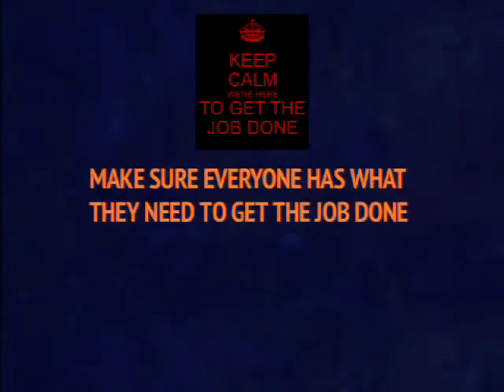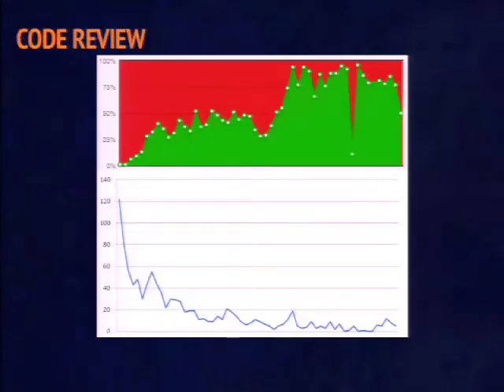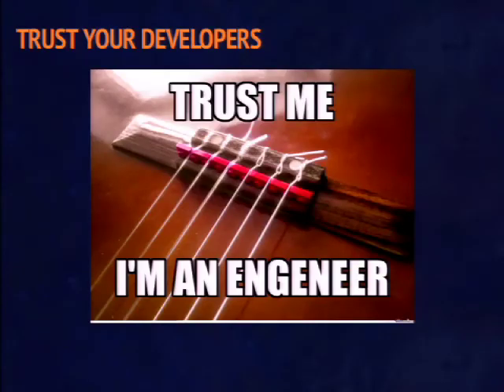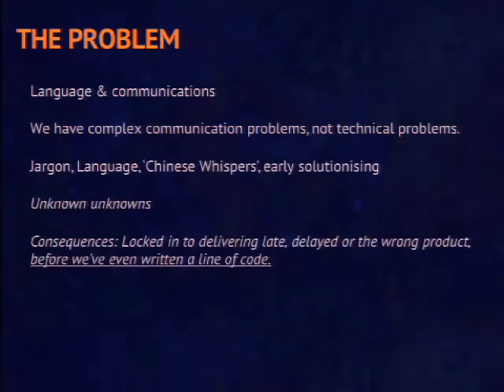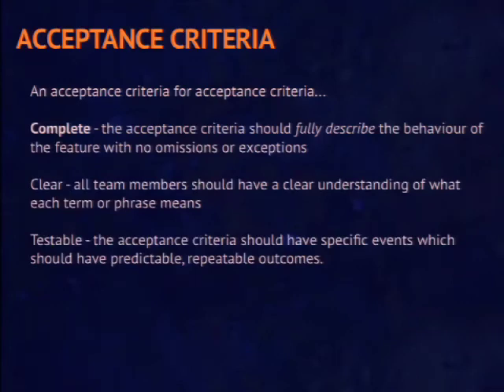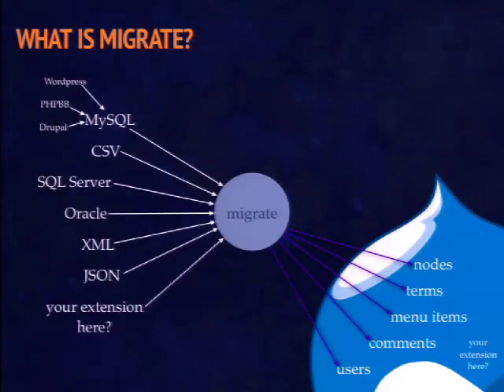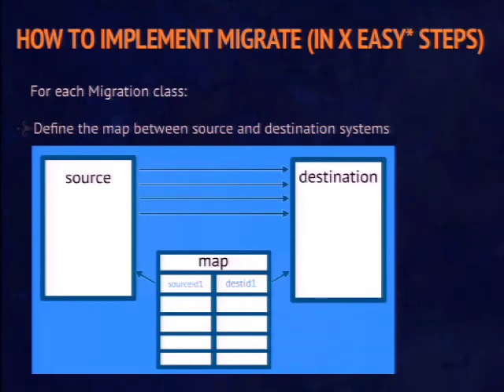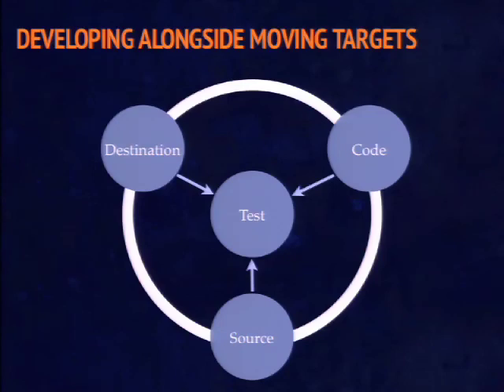DrupalCon Prague 2013: DELIVERING DRUPAL AT SCALE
A series of lightning talks from the team at Capgemini, showcasing some approaches to the common issues of large scale development teams.

BUILDING A SCALABLE DEVELOPER WORKFLOW
As your development team grows, and the rate of change of your project increases, it's inevitable that you'll encounter some issues with scaling your development process and keeping on top of all that change. With some lessons learnt at the coalface, we'll look at things that have worked, and some things that didn't go so well.

BDD AND BEHAT: GET YOUR CLIENTS TO WRITE YOUR TESTS
We'll give you the lowdown on Behaviour Driven Development (BDD), a technique for agile requirements gathering and testing that takes the best of TDD (Test Driven Development) and enables non-technical stakeholders to write all of your acceptance tests in plain English.

We'll give an insight on how you can use Behat to drive the development of your projects and enable your software developers and clients to have a shared tool and process to collaborate.

GET YOUR BITS IN: EASIER SITE MIGRATION
It's highly unusual for enterprise clients to be building their first website. We'll look at the tools we've adopted and practices we've developed to take a structured, repeatable and testable approach to content migration.